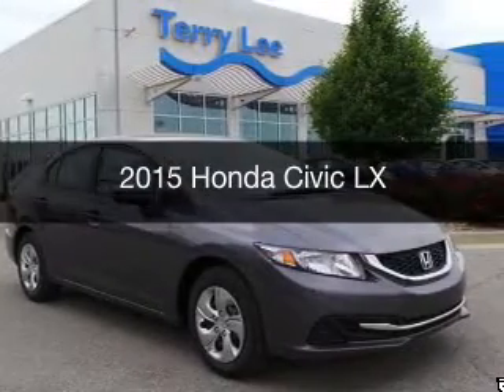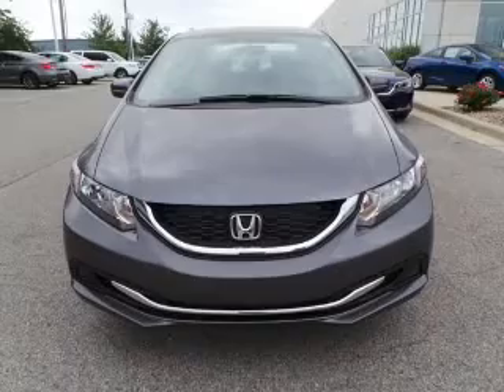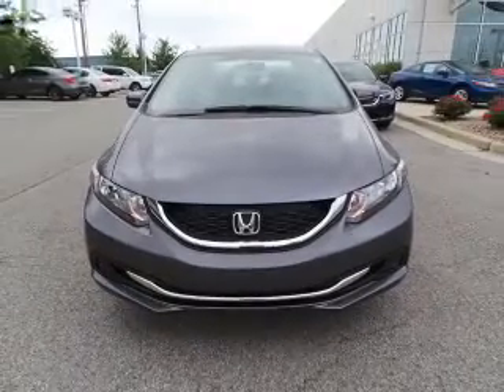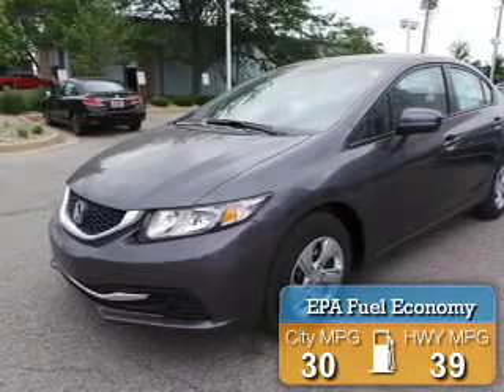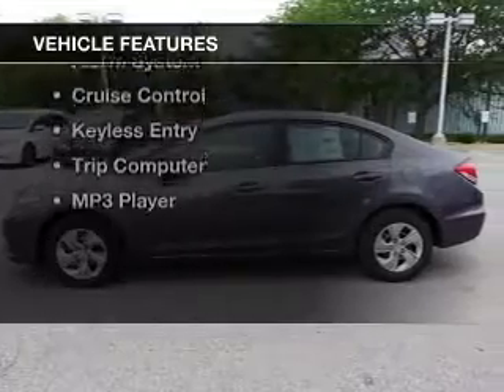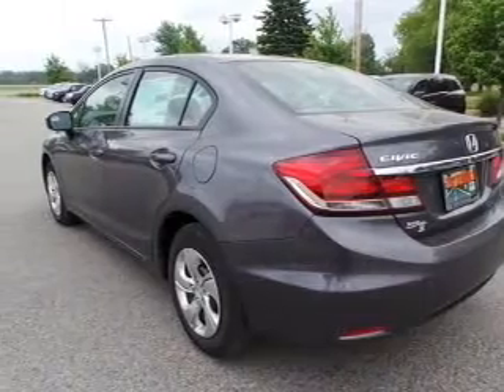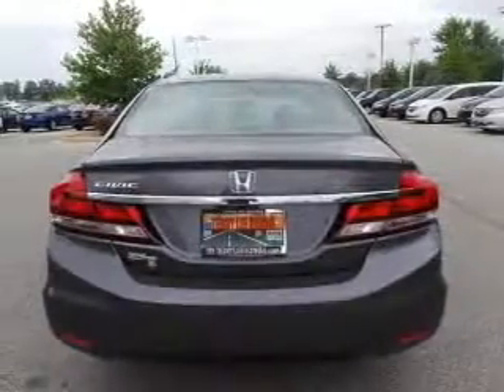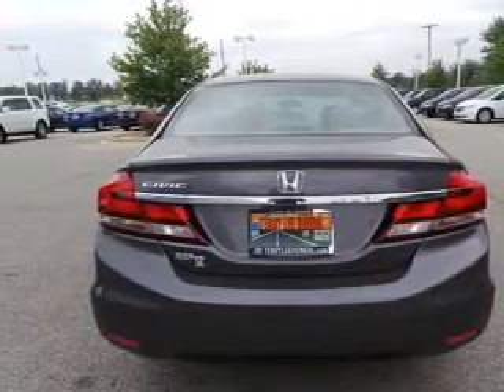2015 Honda Civic - Avon IN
Phone:
Year: 2015
Make: Honda
Model: Civic
Trim: LX
Engine: 1.8 liter inline 4 cylinder 16 valve MPFI SOHC
Transmission: Automatic CVT
Color: Modern Steel Metallic
Mileage: 0
Address:
8693 E Us Highway 36